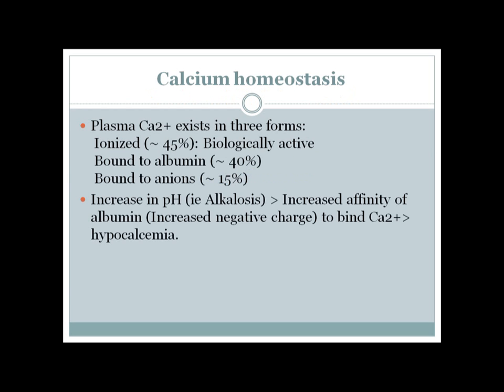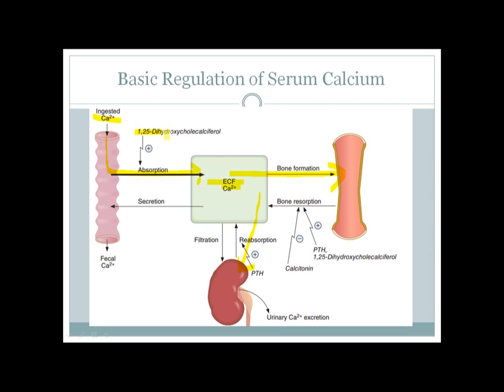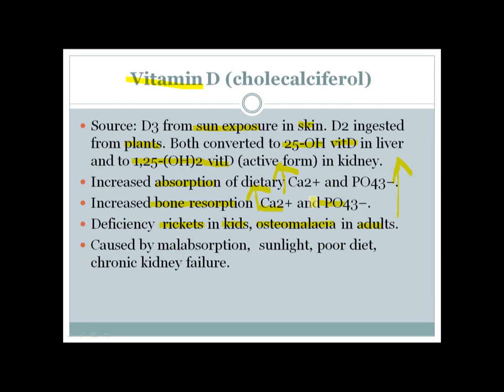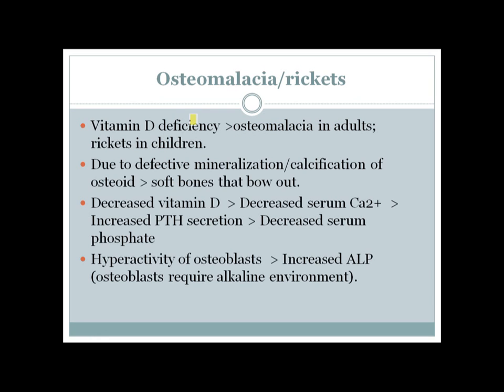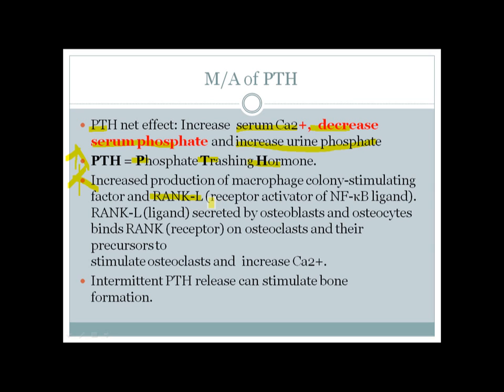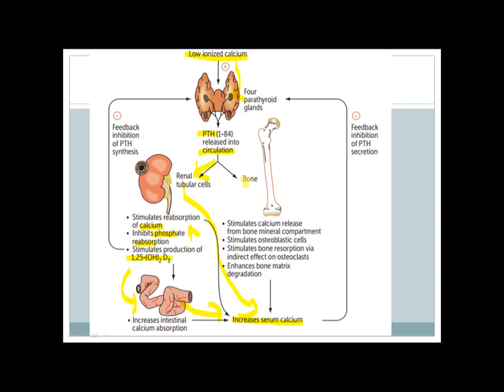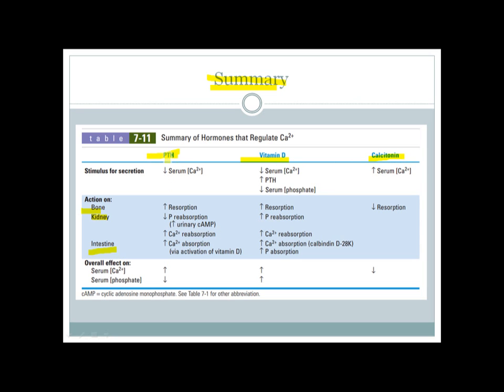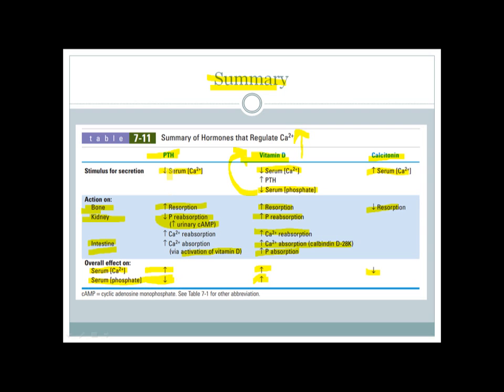Basics of calcium and phosphate homeostasis